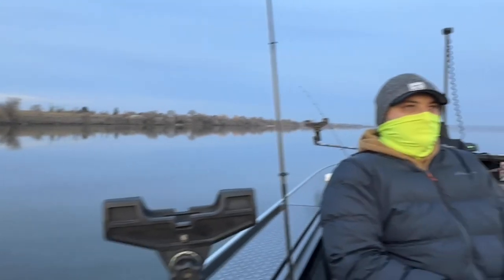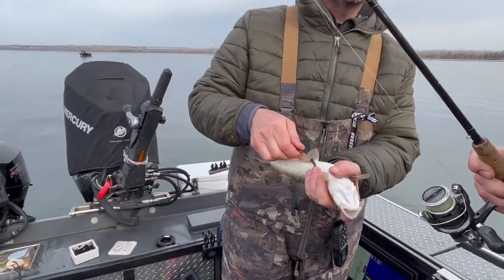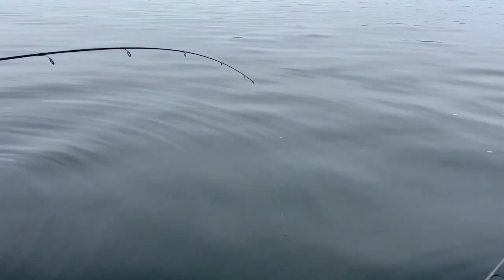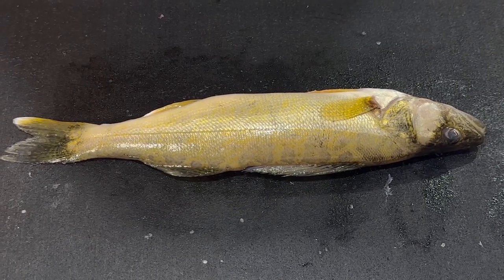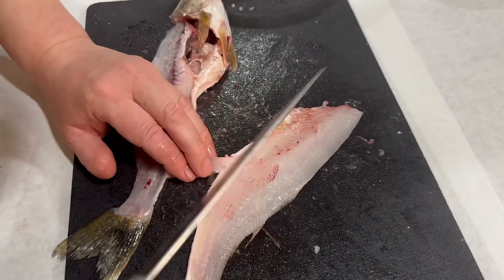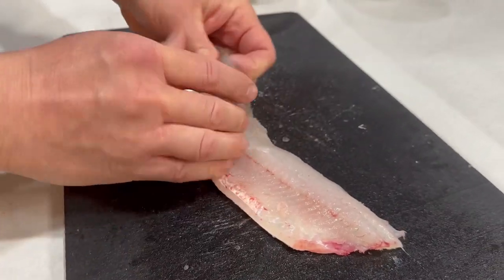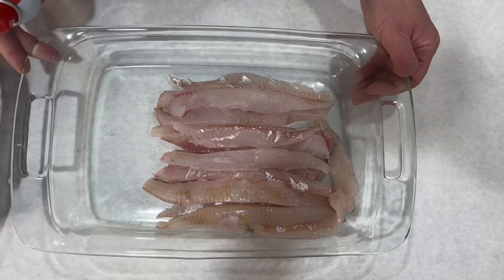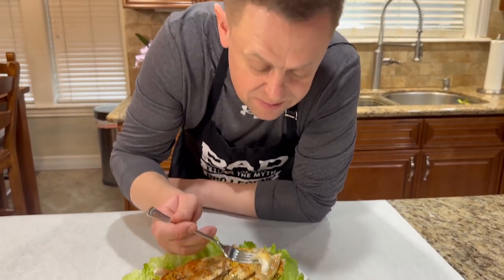Columbia River Walleye Fishing {Catch Clean & Cook}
Spring Walleye Fishing. We had a great time with great people.

Ingredients:
Lemon pepper seasoning
Paprika
Kosher salt
Butter